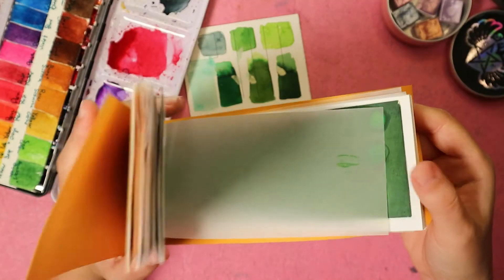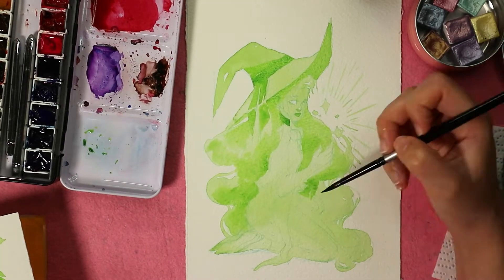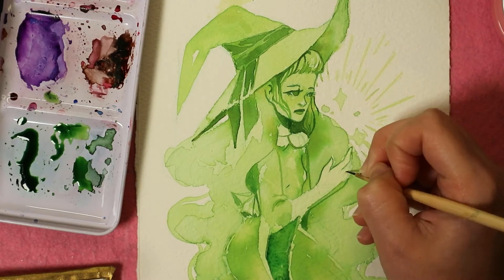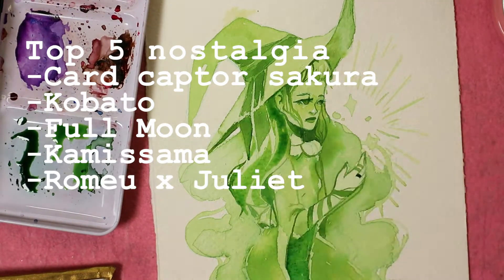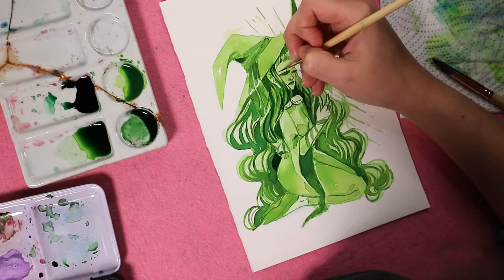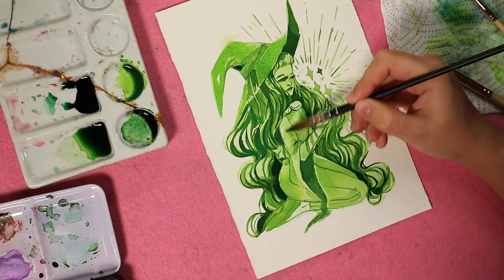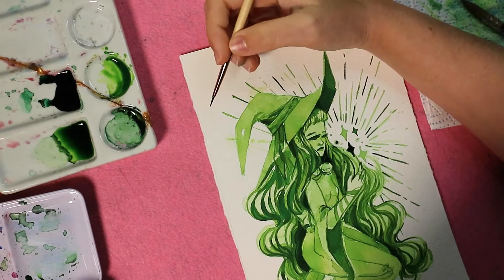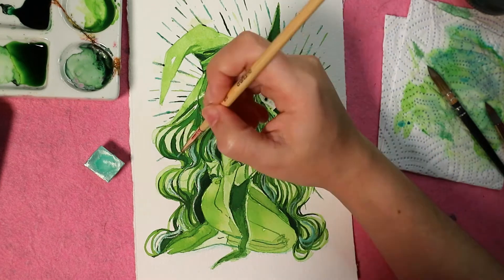Painting only using green- watercolor witch 🍀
Hey guys!

This is the final video where I'm making characters based on the Prismitic Spray palette made by the amazing @daphinieoverapollo on instagram!

She was amazing enough to allow me to give away one of these palettes to one of you guys and I'll be doing that giveaway on Instagram soon, so follow me there!

Music🎵
Prod. Riddiman - Autumn